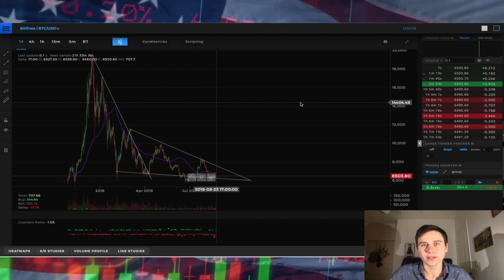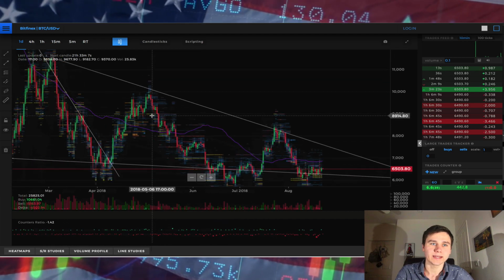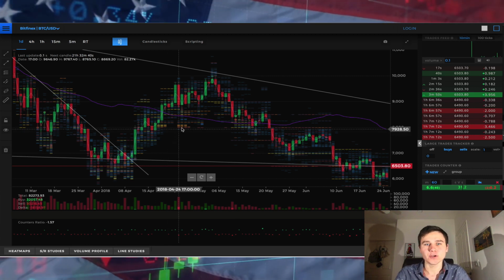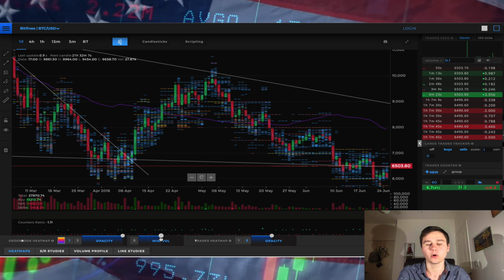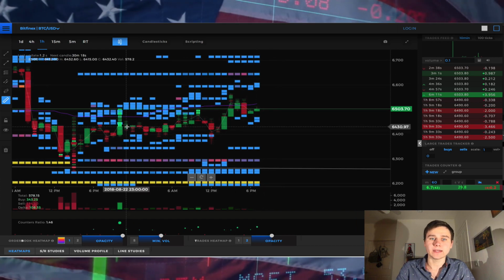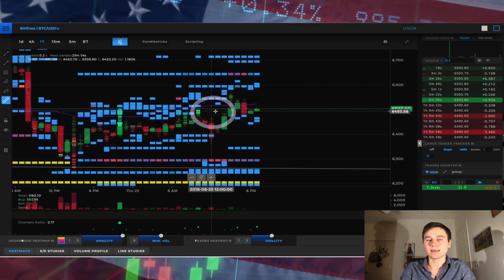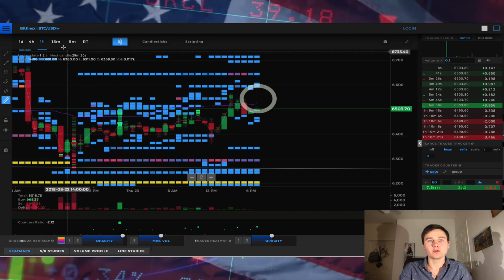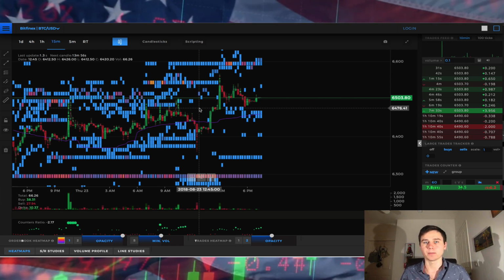🔥Heat Map ❄️Trading Tutorial with Tensorcharts 📈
🇺🇸 Crypto Potluck Links 💡

                  The tools I use for trading